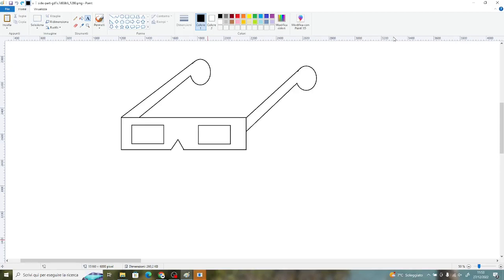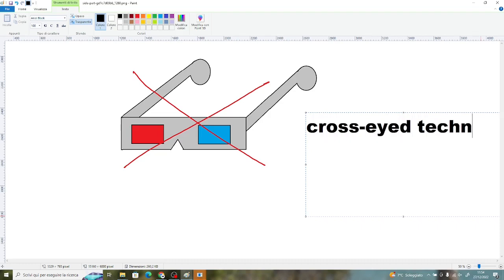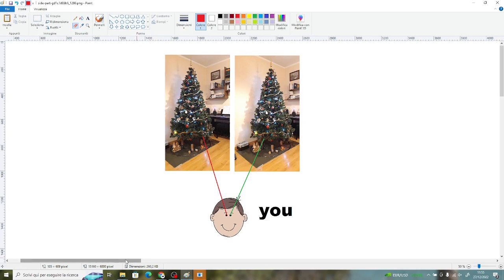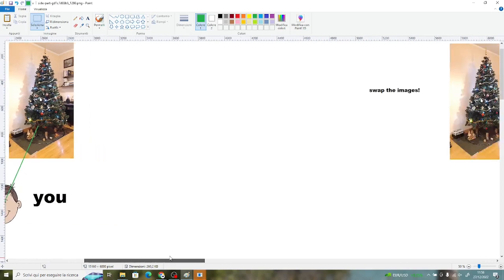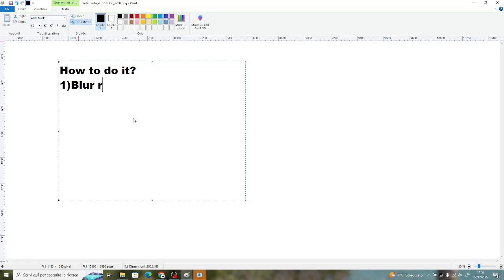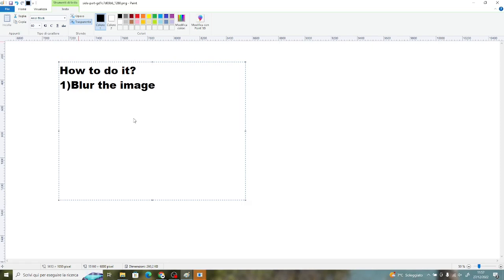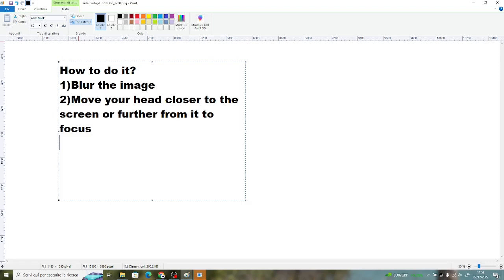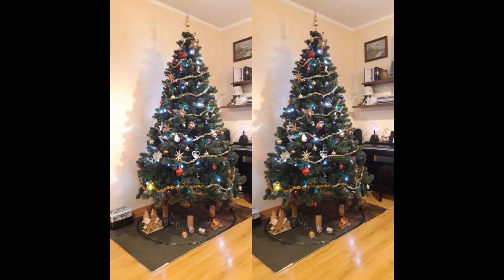Cross-eye 3D: how (and why) it works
This video is about the so called "cross-eyed technique", which allows you to visualize in 3D the images specifically made for this pupose. To emlpoy this technique you do not need any 3D glasses. The effect can't be seen instantly as you have to learn how to look at these images. However, the results are really worth the effort.
Here I explain why this works and how to correctly visualize the images. I provide an example, a cross-eyed 3d picture of my Christmas tree.